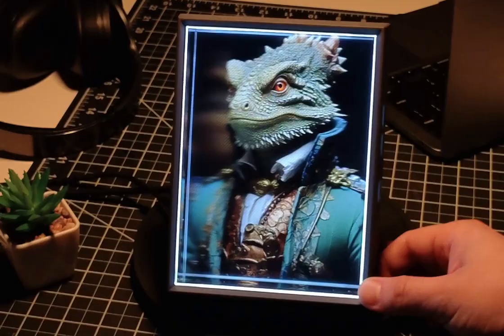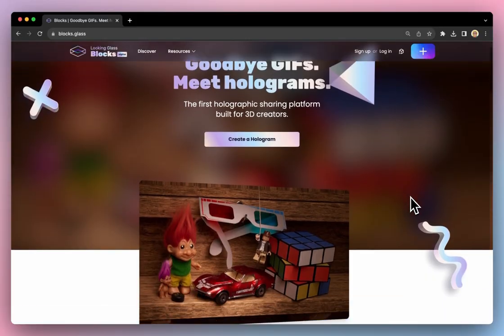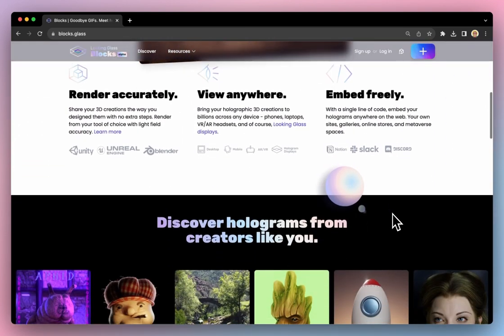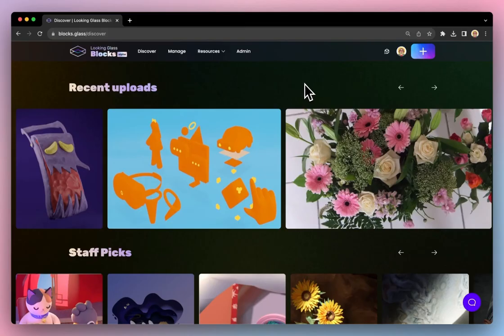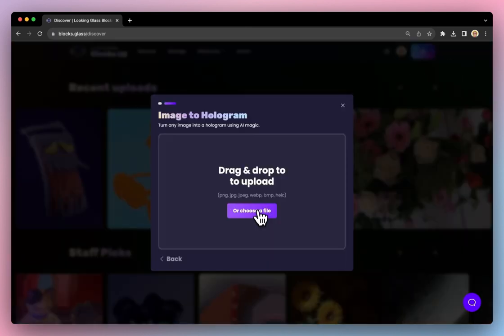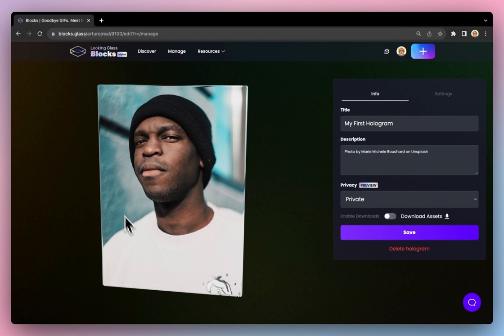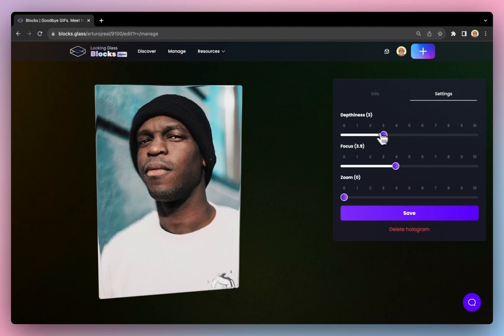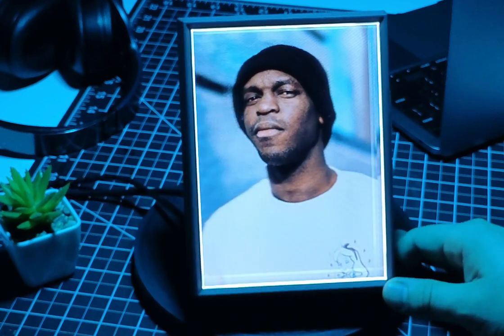How to Convert ANY Image into a Hologram!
Image to Hologram (2D to 3D) conversion is now available
Sign up for an account today and receive 20 free conversions every month.

Learn more about Blocks and Image to Hologram with this blog post